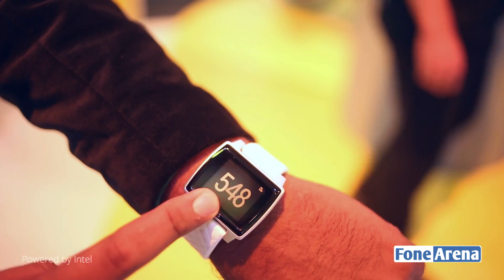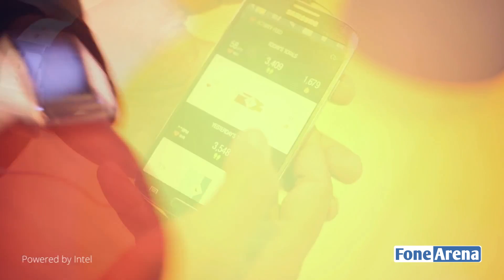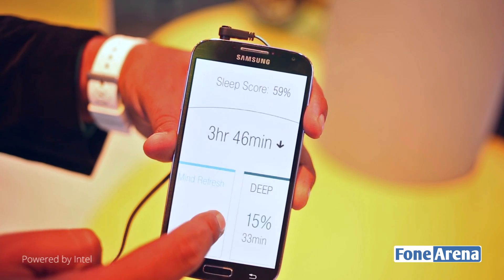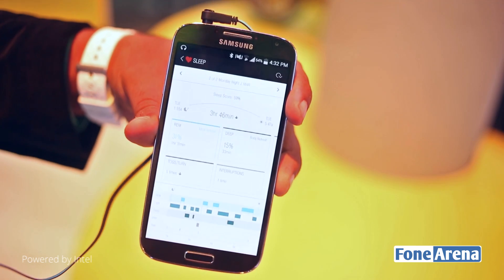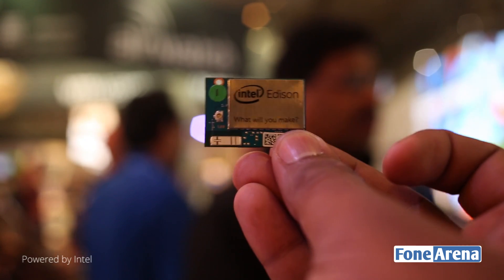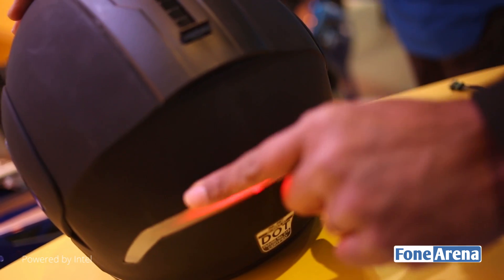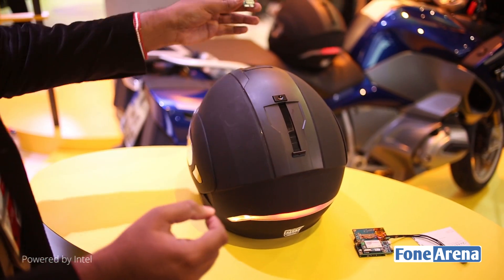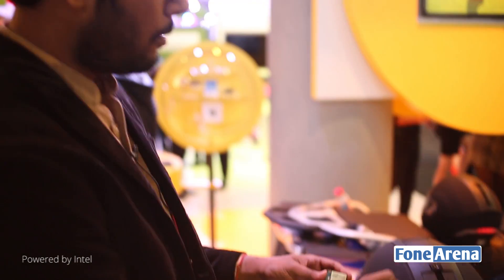Connected devices powered by Intel at MWC 2015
checks out the latest announcements by Intel at MWC2015 which includes connected devices and Intel's plan for "Internet of Things"